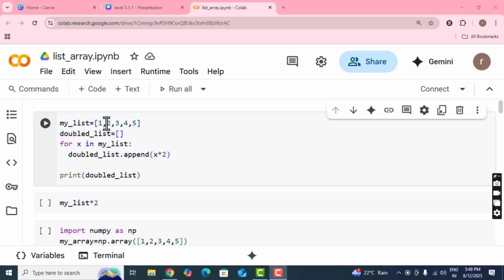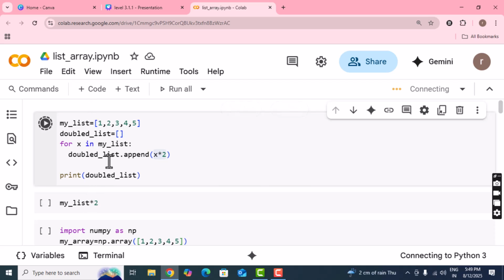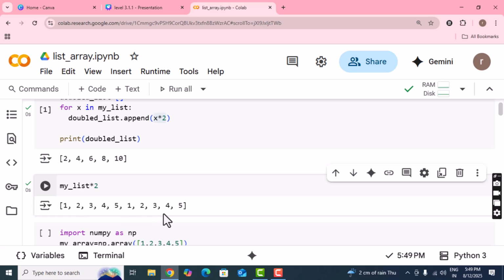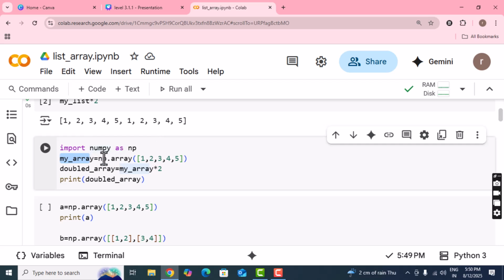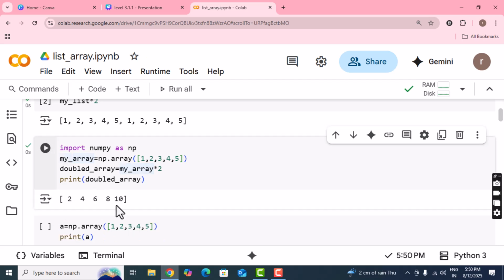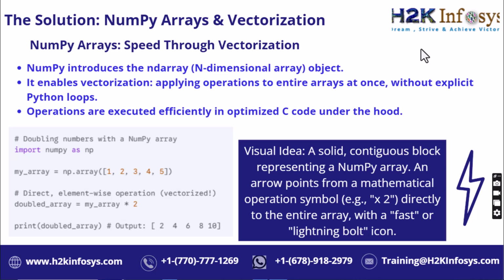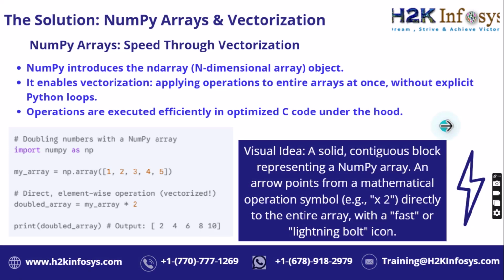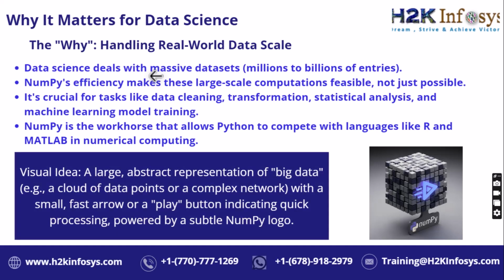Python NumPy Tutorial | What Are NumPy Arrays | Python Tutorial For Beginners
In this session, explore the fundamentals of NumPy arrays and understand why they are essential for data manipulation and scientific computing in Python. Learn how NumPy arrays differ from traditional Python lists, their structure, and the performance advantages they offer in real-world applications. This class provides hands-on insights into how NumPy simplifies complex data operations and boosts efficiency in data analysis and machine learning workflows.

✅ What you’ll learn today:
• What NumPy arrays are and how they work
• Key advantages of using NumPy arrays over lists
• Real-world examples of NumPy in data science and analytics
• Best practices for working efficiently with NumPy arrays

🎯 This session is perfect for:
• Python beginners exploring data science tools
• Students and professionals learning data analysis
• Developers looking to optimize performance with NumPy
• Anyone aiming to strengthen their Python programming skills